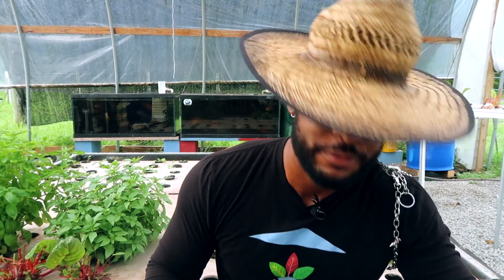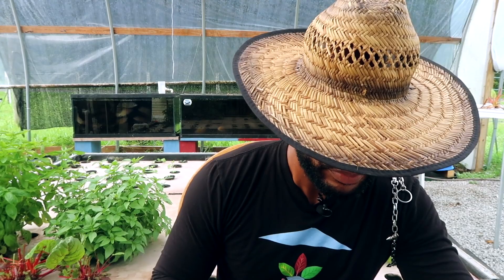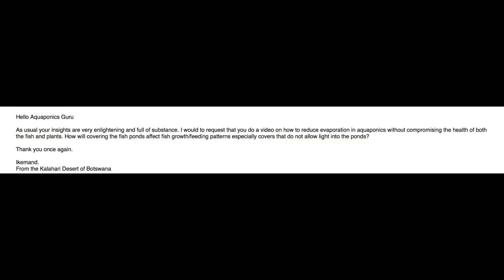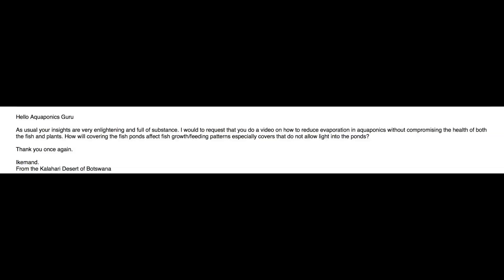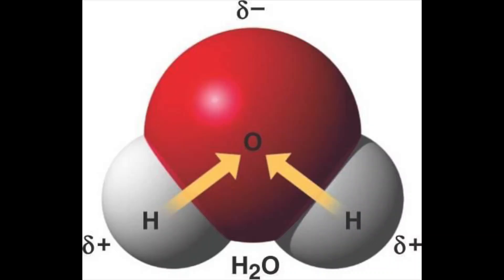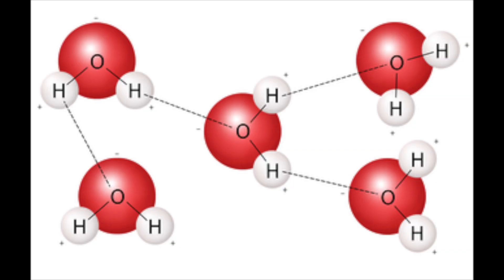REDUCING EVAPOARATION IN AQUAPONICS